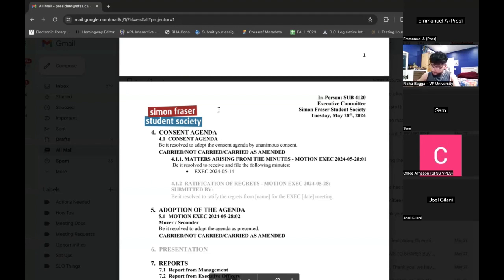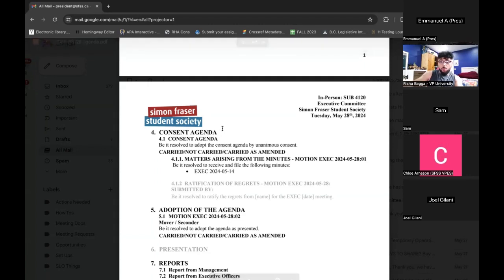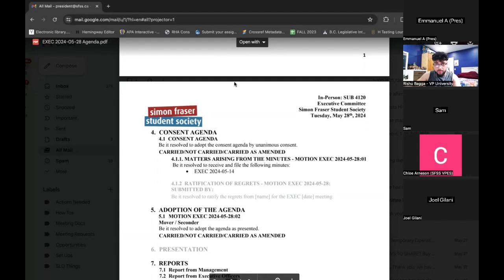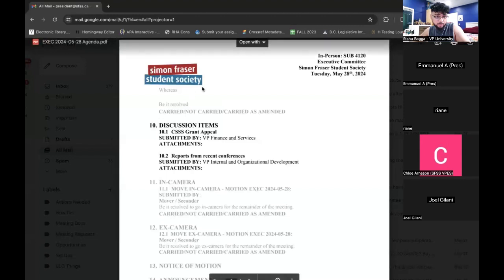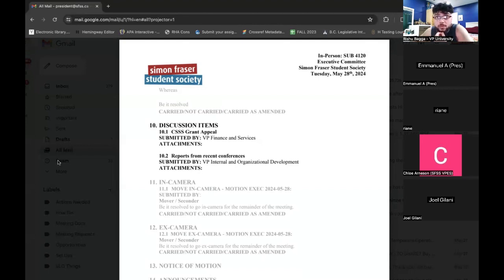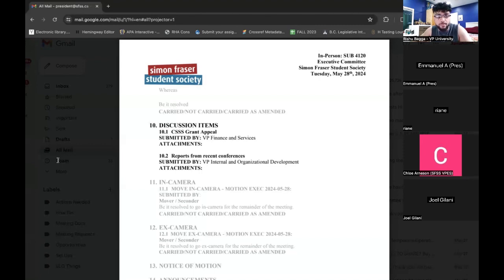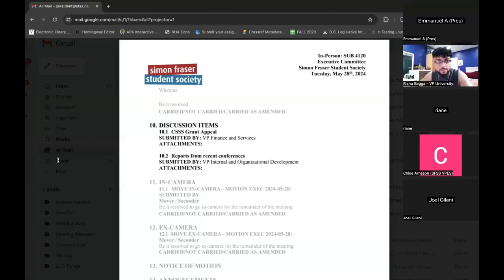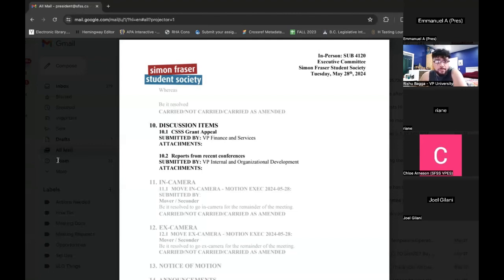SFSS Executive Committee Meeting 2024 May 28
Welcome to the Simon Fraser Student Society!

Want to watch a specific meeting moment? skip forward to one of the below timestamps:

CALL TO ORDER  [0:06]
TERRITORIAL ACKNOWLEDGMENT [0:09]
ROLL CALL OF ATTENDANCE [0:34]
CONSENT AGENDA [1:59]
ADOPTION OF THE AGENDA [3:18]
REPORTS [9:47]
OLD BUSINESS [22:08]
NEW BUSINESS [26:30]
DISCUSSION ITEMS [28:11]
IN-CAMERA
EX-CAMERA[51:26]
ADJOURNMENT [51:51]

The SFSS is governed by a student-elected Board of Directors that is elected every spring semester. They are advised by Council, a body representing every faculty and departmental student union across all three SFU campuses. The indispensable SFSS permanent and student staff assist our activities with front-line services and behind-the-scenes support.

The Simon Fraser Student Society (SFSS) is a student-led organization that represents and advocates for the interests of the 26,000+ undergraduate students at SFU. We are your not-for-profit support network and voice at SFU and provide services and support to make your student life better.

We support. We provide. We enhance.